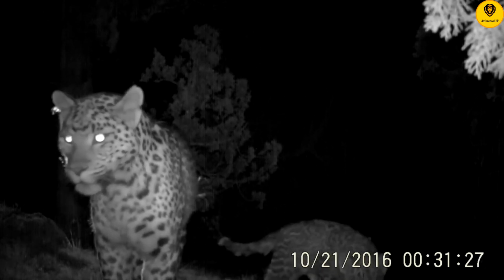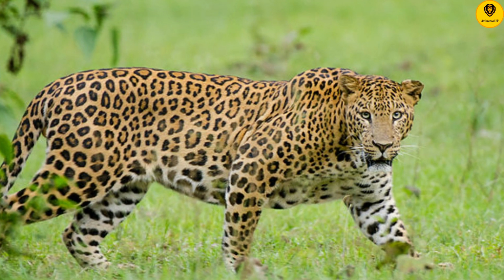Leopard Documentary | everything you need to know about leopard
leopards mating
leopards fighting
wildlife
animals
leopard
leopards
big cats
lion
jaguar
leopard genus
big cat leopard
wildlife documentary
african wildlife
nature documentary